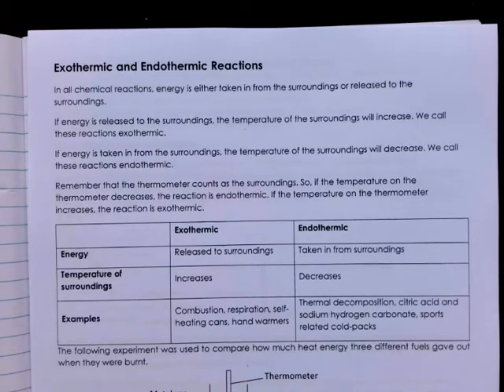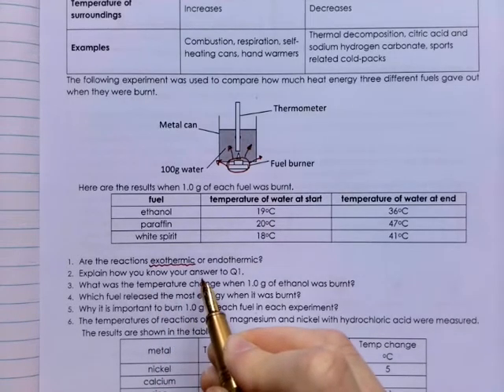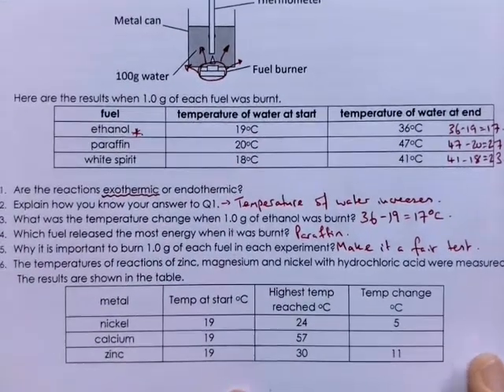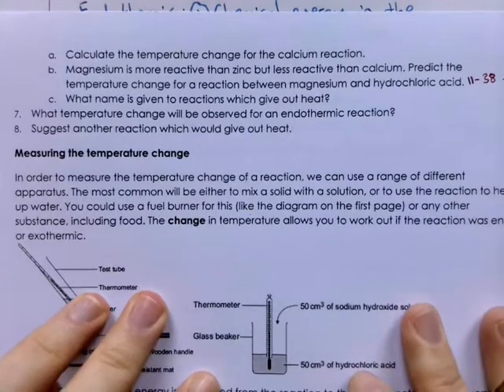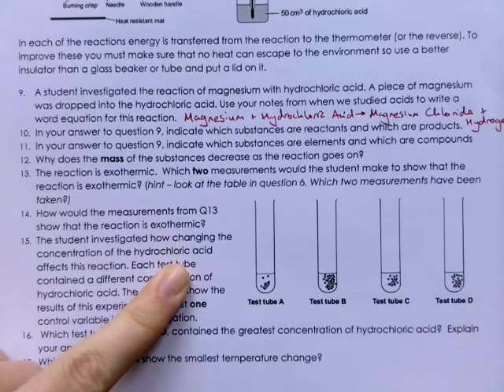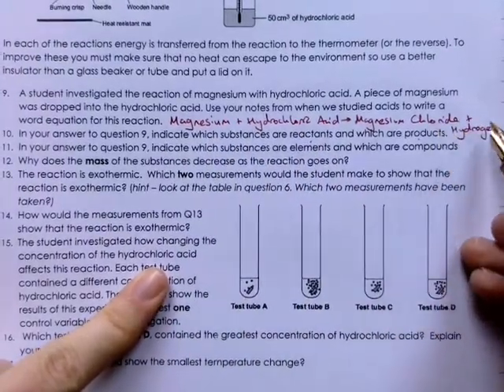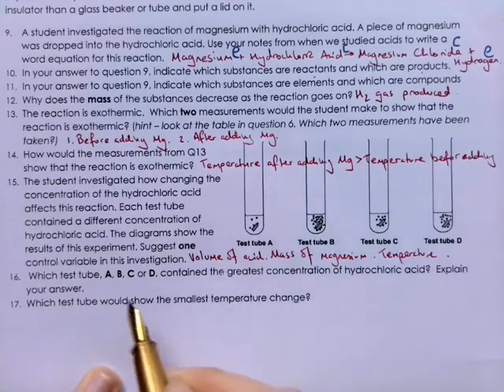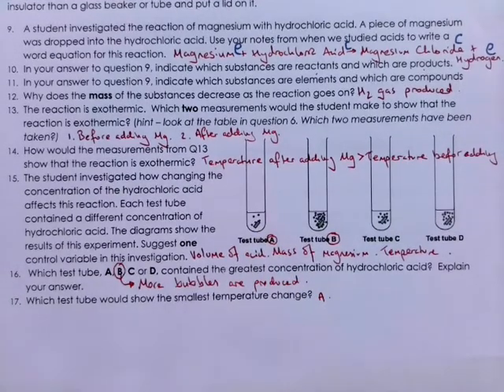Exothermic and endothermic